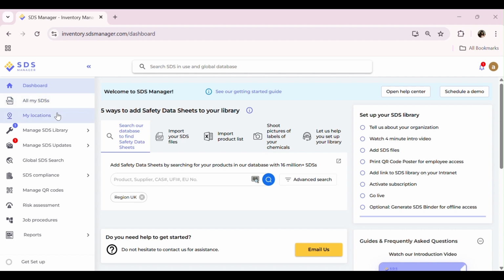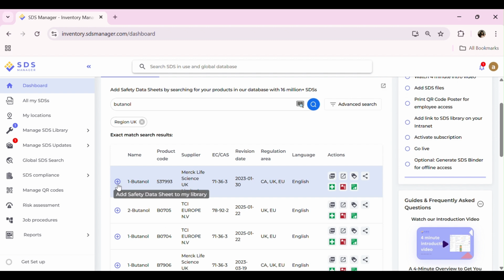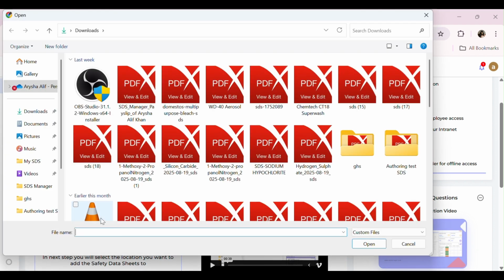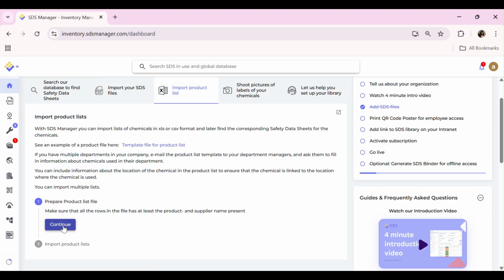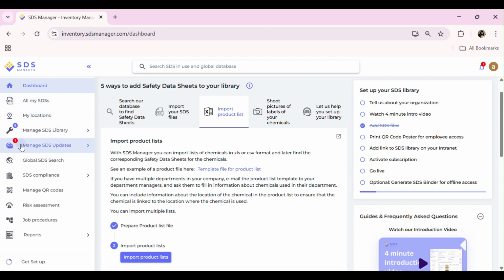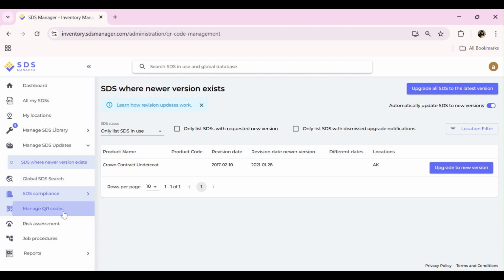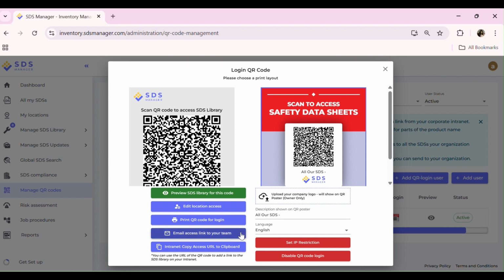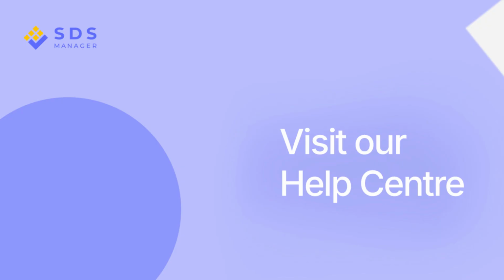Step-by-step guide to build your SDS Library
In this step-by-step video, we’ll show you how to set up your SDS Library with SDS Manager. Learn the different setup options available and how to organize your safety data sheets for quick access.